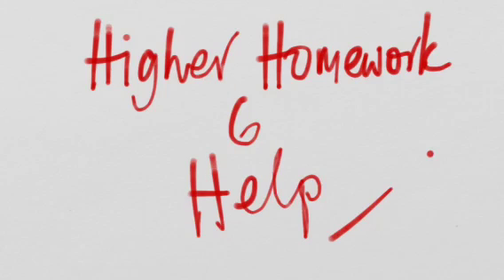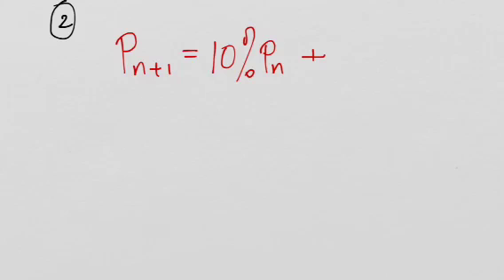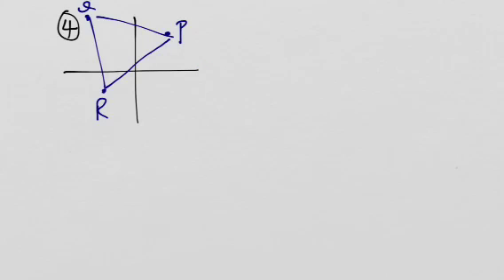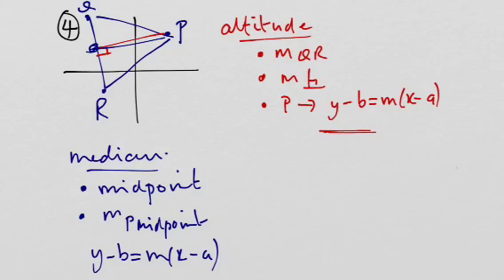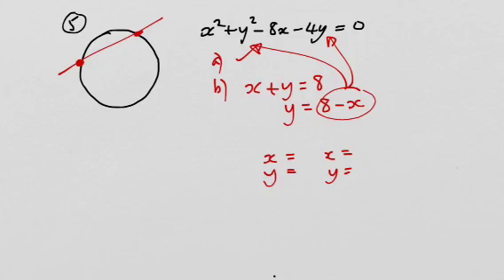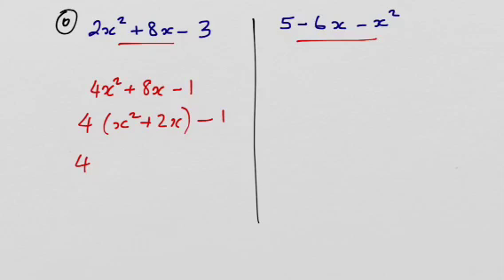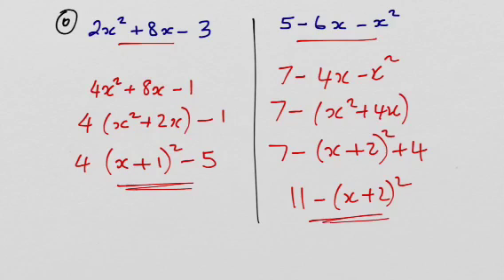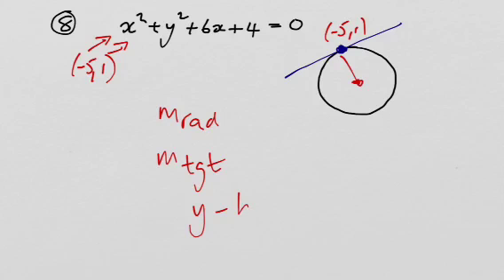CfE Higher Homework 6 Hints